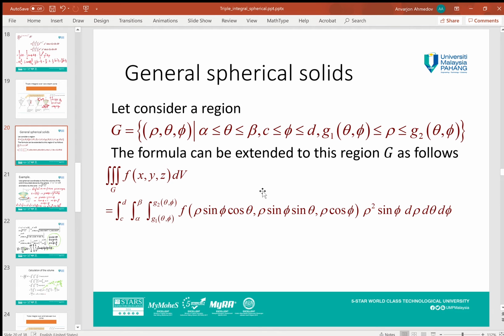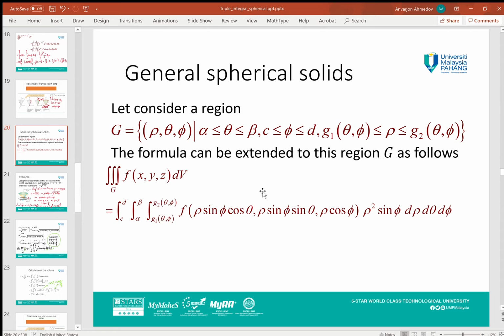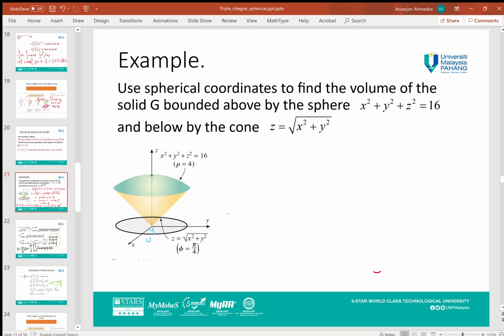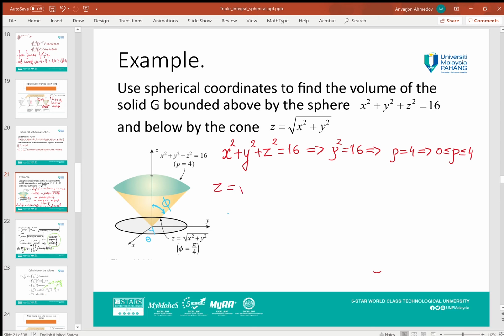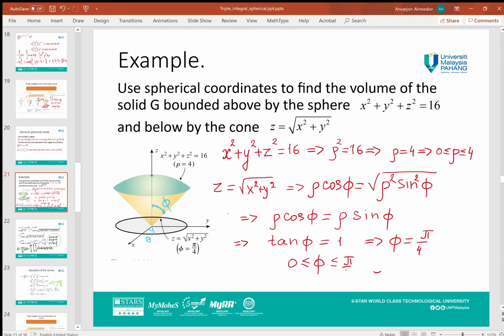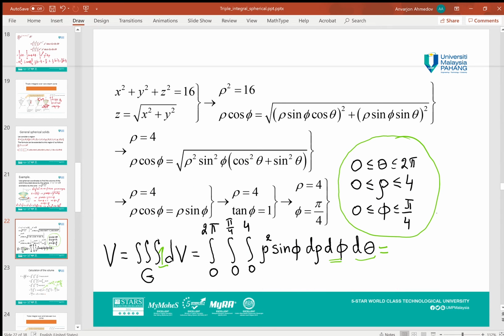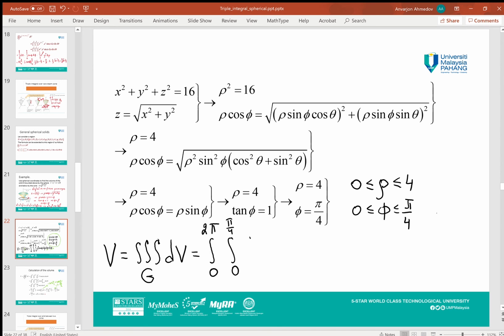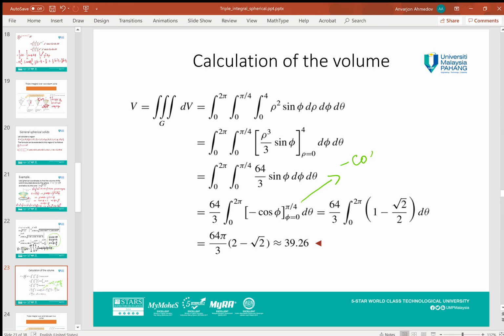part3 Triple integral spherical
In this video students will learn the methods of integration of triple integrals by changing to spherical coordinates